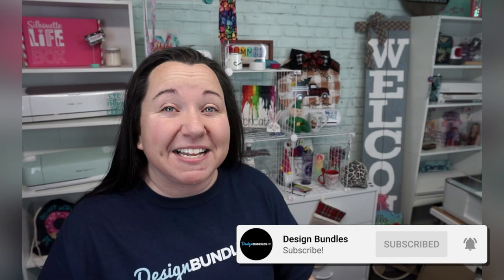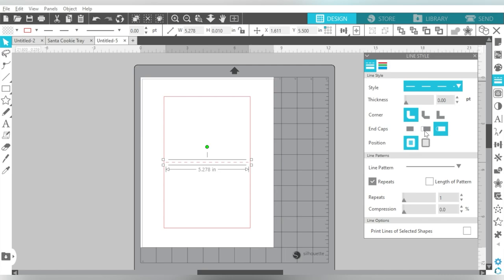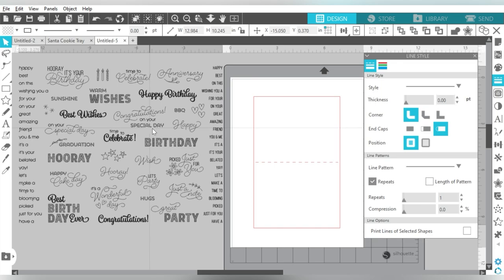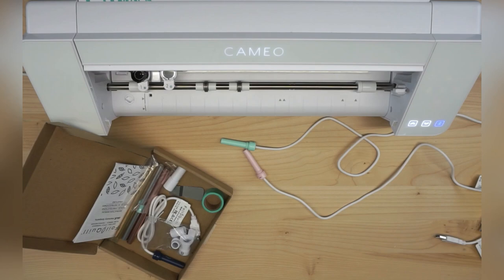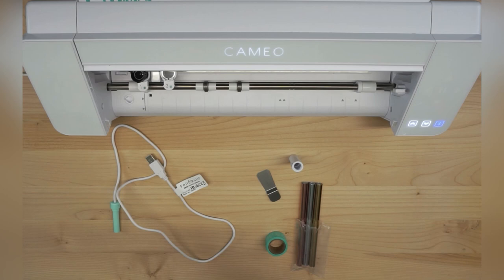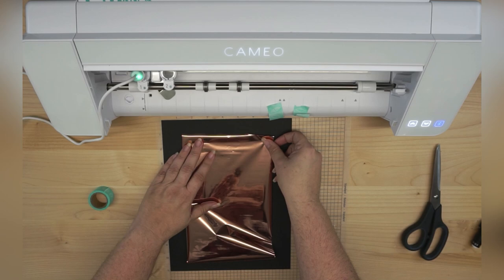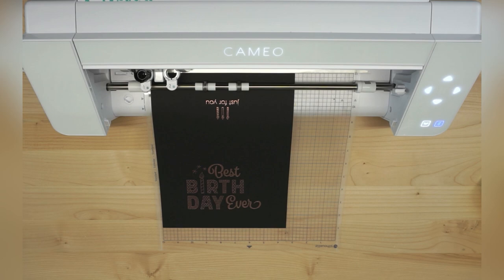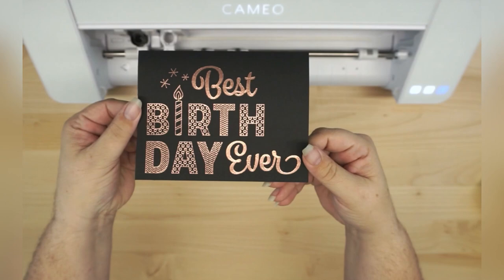😍 How to Use the Foil Quill with the Silhouette Cameo 4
✨ How to Use the Foil Quill with the Silhouette Cameo 4 - The Foil Quill is a revolutionary tool for desktop cutting machines, allowing a hot melt foil to be applied through the sketch feature.  More info below 👇

In this tutorial, we are showing you how to use the Foil Quill in the Cameo 4, as well as a quick project to show you how to combine using the Foil Quill and your blade together for a finished cut in the same job.

✅Foil Quill Starting Kit
✅Silhouette Cameo 4 Bundle

00:00 - Intro
00:20 - Page Setup Silhouette Studio
01:05 - Creating The Base
04:23 - Importing Design Into Silhouette Studio
06:23 - Silhouette Studio Send Panel Settings
07:37 - Silhouette Cameo 4 Foil Quill Setup
11:00 - Applying Foil To Cardstock
13:38 - Cameo 4 Quilling
13:45 - Checking The Quill
15:03 - Silhouette Studio Cut Settings
15:43 - Silhouette Cameo 4 Cutting
15:58 - Checking Out The Project
16:54 - Roundup

Prior videos: How to Create a Design or Font to Sketch or Engrave In Silhouette Studio